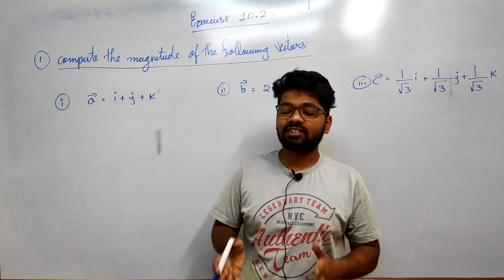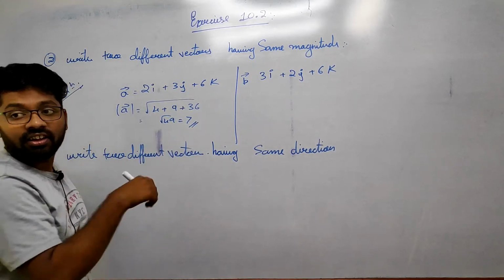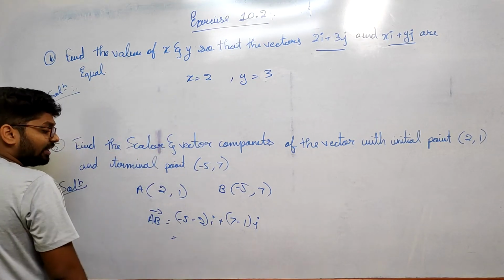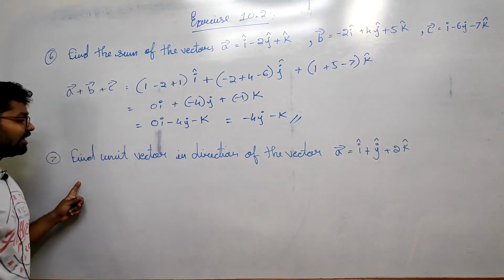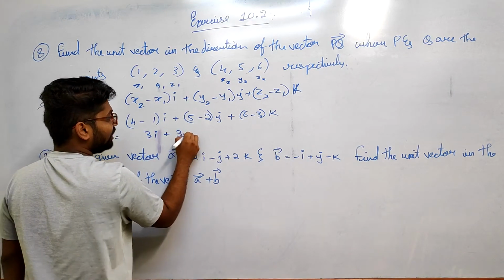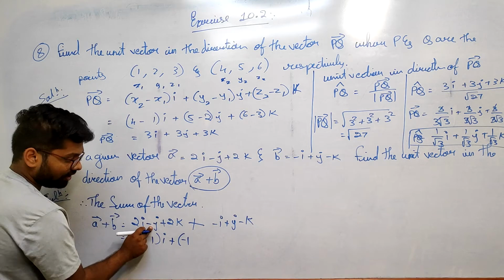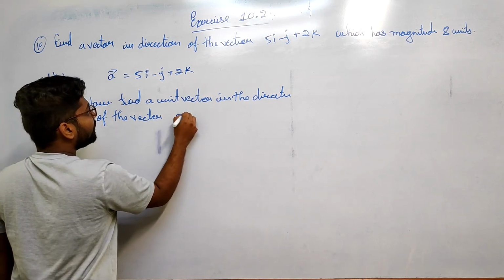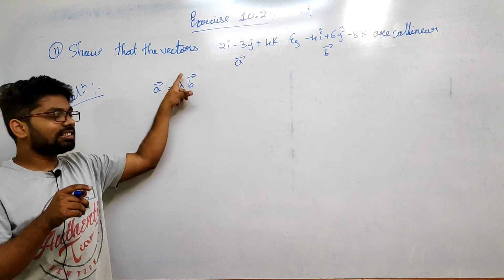Vector algebra exercise 10.2 | complete solution-(addition of vectors) | 2020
HEY students here is a complete solution of the exercise 10.2 from vector algebra this the most easy exercise from the chapter this includes the addition of vectors | multiplication of vectors